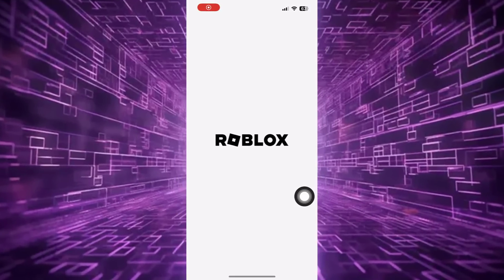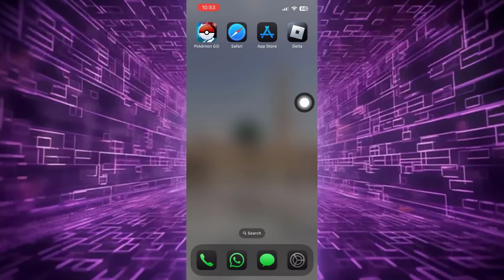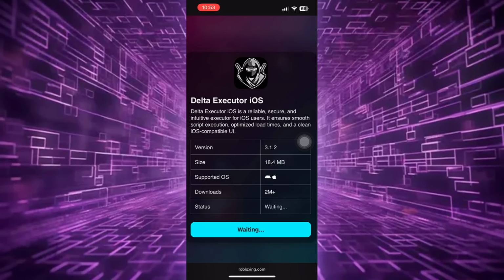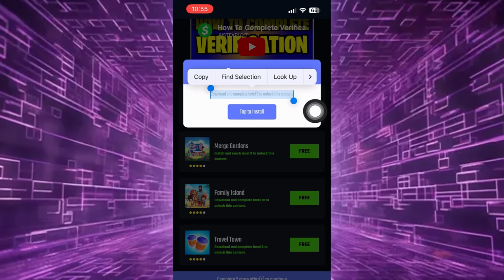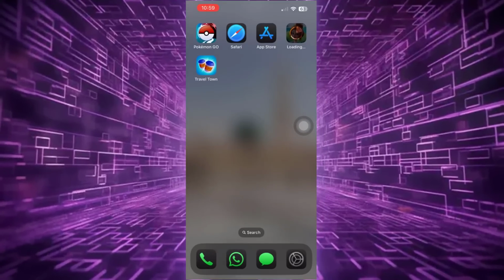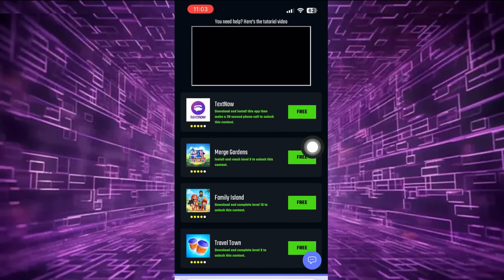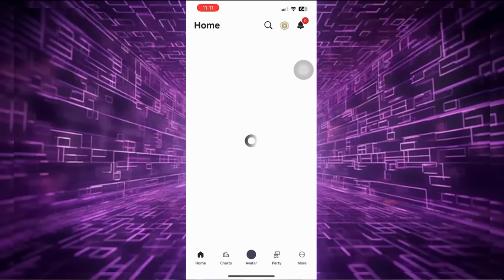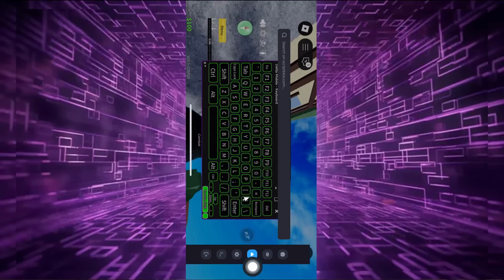Roblox Delta Executor Mobile Updated - How To Get Roblox Executor iOS / Android (TUTORIAL) 2025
The UPDATED Delta Executor 2025 for Roblox Mobile! This video features a full tutorial, hands-on review, and step-by-step walkthrough to get you running scripts on iOS and Android fast - no PC required!

Whether you're a seasoned scripter or just starting, this guide shows how to get it, set up, and use Delta Executor on any mobile device e.g. iOS iPhone/iPad & Android . Join the 2025 wave of Roblox players using the best mobile executor out there!

00:01 - Intro & Preview
01:11 - Get Here
03:09 - Setup & Configuration
03:46 - Executor ✔️